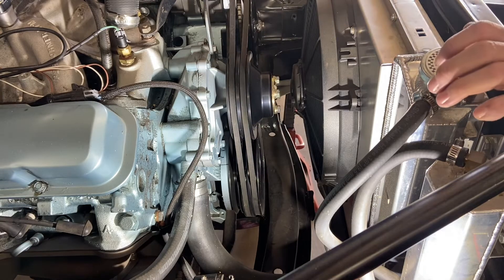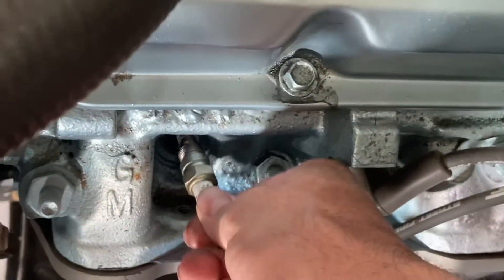Finding TDC top dead center.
In this video I show the use of a piston stop to make sure you’re timing mark on your balancer is marked correctly.  Using painter tape and a sharpie along with a home made piston stop I show a method on making sure your timing mark is correct on your balancer.  This comes in handy if you’re not sure if everything on your motor is original.